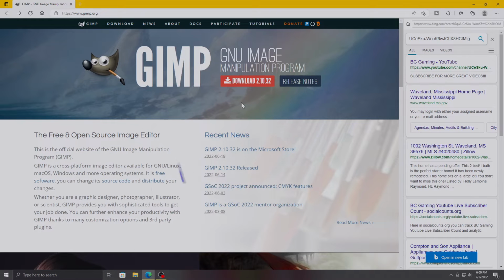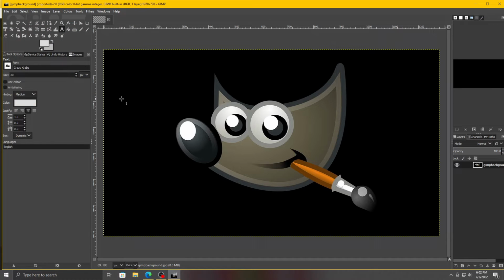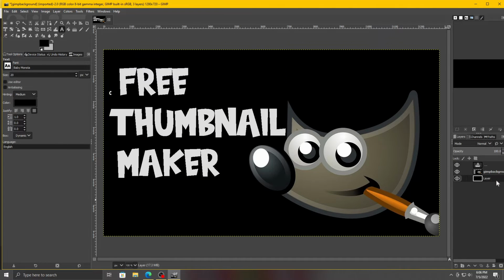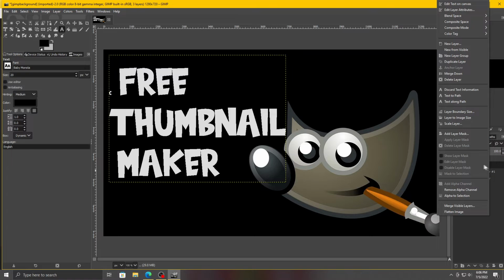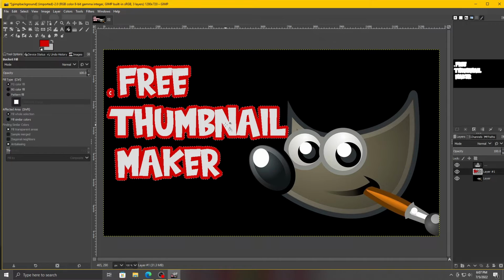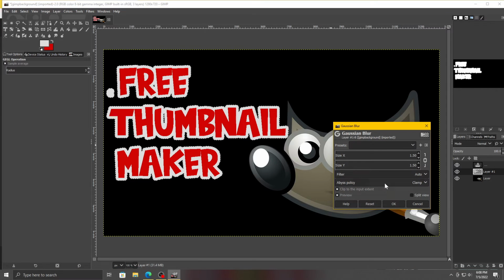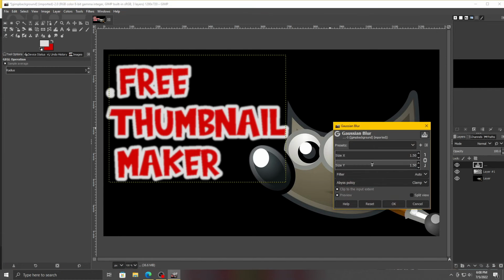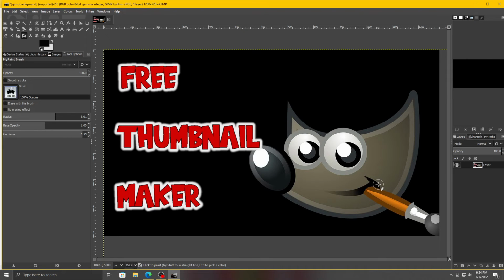YOU CAN MAKE GREAT THUMBNAILS FOR FREE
Quick tutorial on how to get a free software on making thumbnails for youtube.